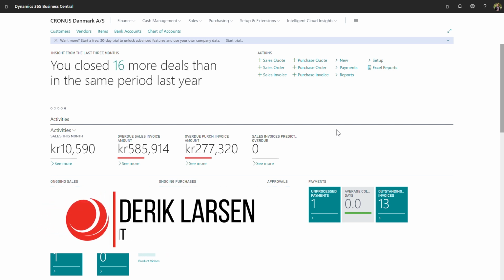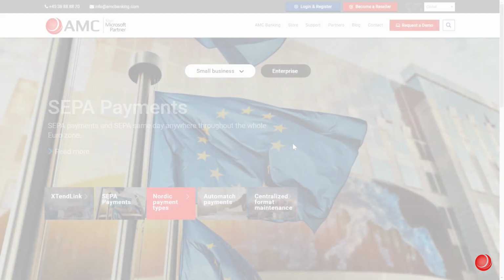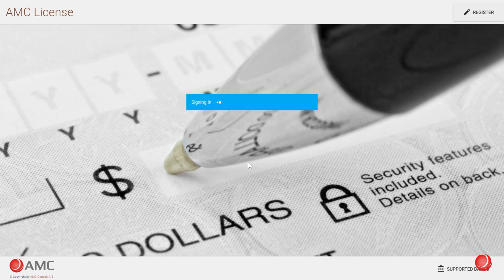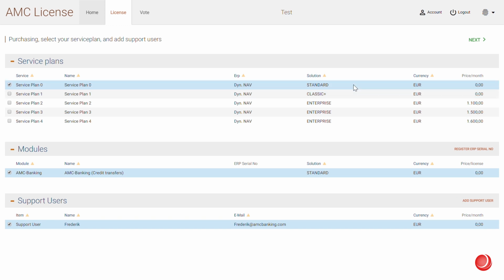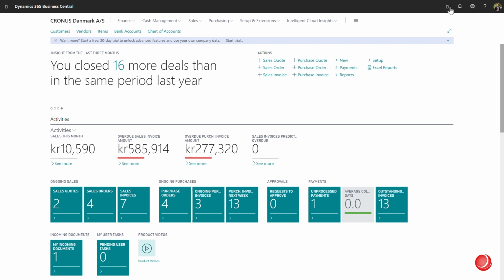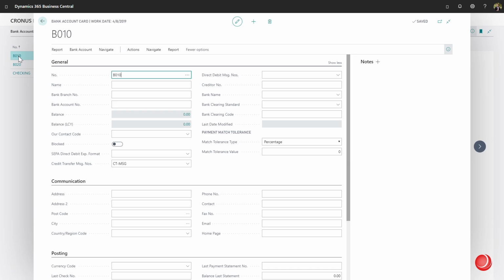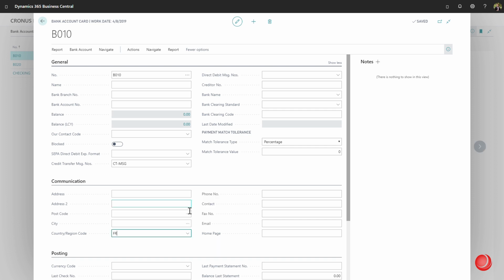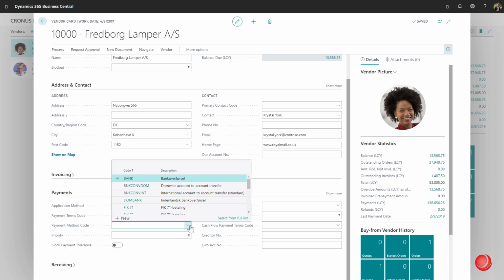How to Setup AMC Banking Fundamentals on your Microsoft Dynamics 365 Business Central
Timecodes
00:00 - Intro
00:33 - AMC Banking Setup
04:30 - Connect Dynamics 365BC with your license
05:24 - Bank account cards
07:09 - Preferred payment type